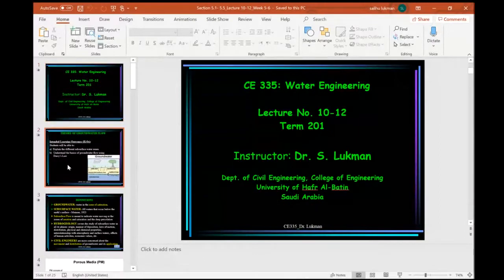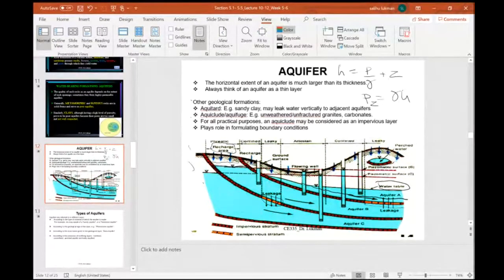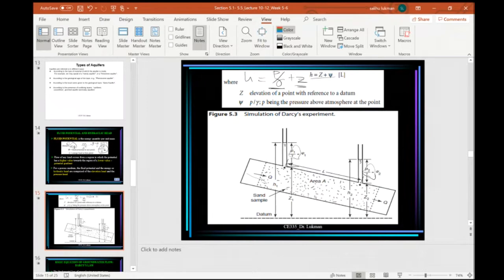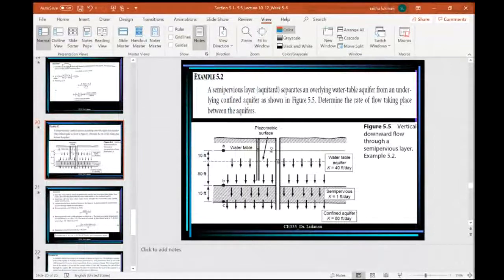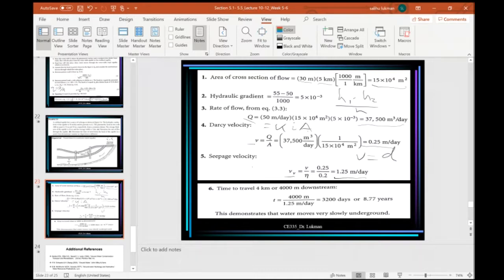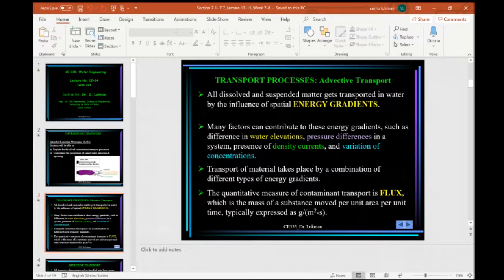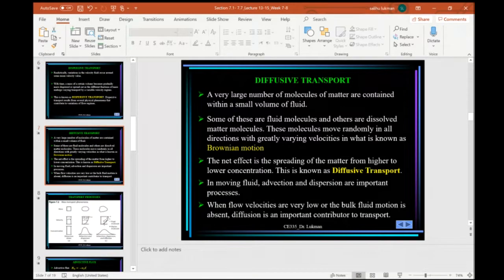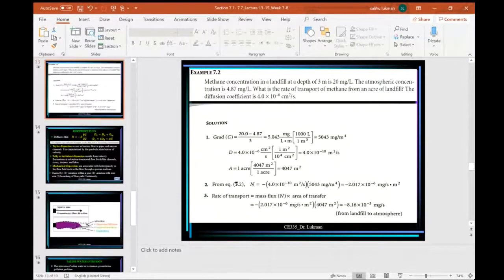5. Chapters 5 - 7: Groundwater & contamination - Learn Water Engineering with Dr. Lukman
Topics covered: Aquifers, Darcy's law, Contaminant transport processes: advection, dispersion, diffusion.

1. Given the importance of water engineering in civil engineering, I decided to share my Water Engineering online video lectures which I delivered to the 3rd year undergraduates during the COVID19 lockdown in 2020.

2. I have uploaded the complete lectures on my YouTube channel whose link is provided below for everyone’s free access.

3. In all, it is divided into 14 modules whose total duration is less than 30 hours.

4. These modules cover the fundamental concepts and topics in hydrology and hydraulics for beginners. They are intended to lay a rock-solid foundation in these subjects by explaining the concepts with real-life applications for better understanding.